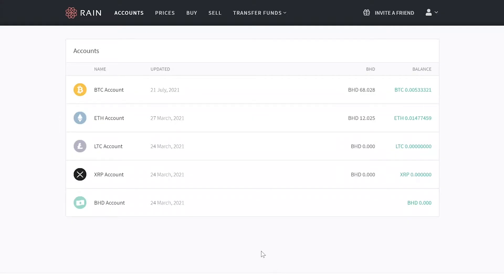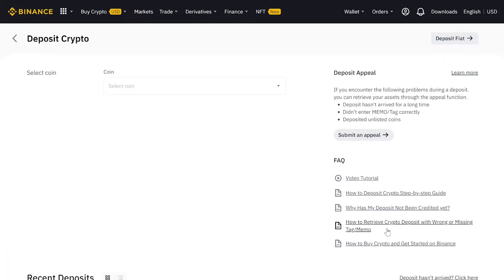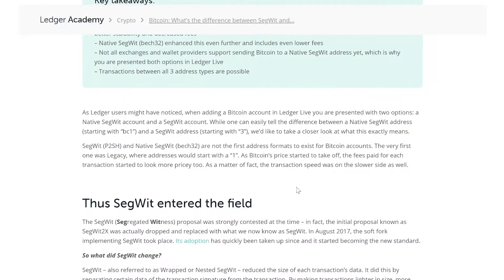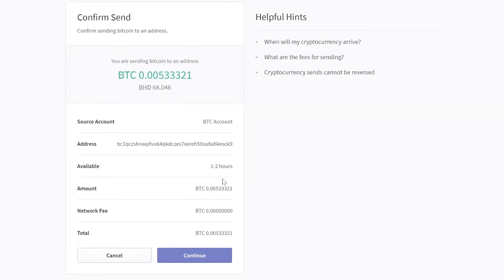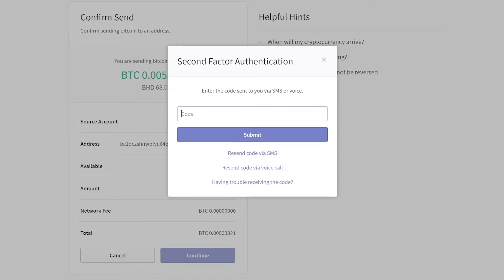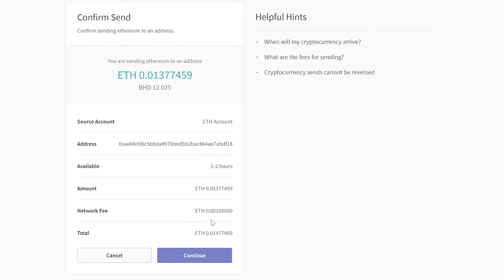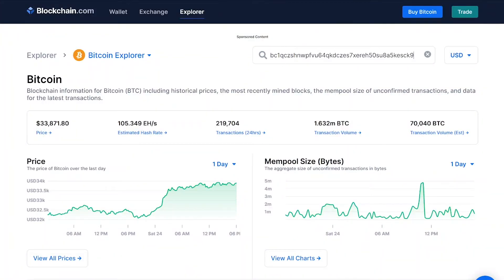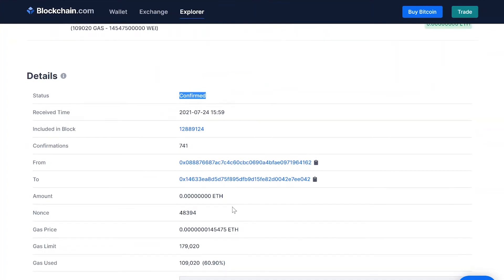Crypto transfer cost from rain to binance | Segwit vs native segwit vs legacy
This video explain difference between legacy vs segwit, segwit vs native segwit vs legacy. How to do transfer of bitcoin and ethereum from rain exchange to binance exchange, how much is the transaction cost, how to save transaction cost of bitcoin, what precautionary measure to take while transferring crypto. How to check transaction status on blockchain.